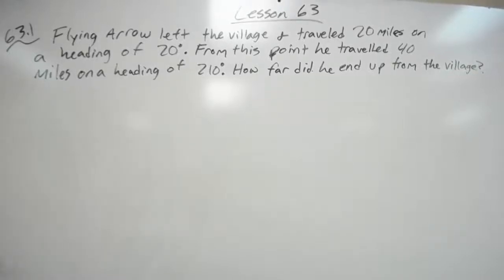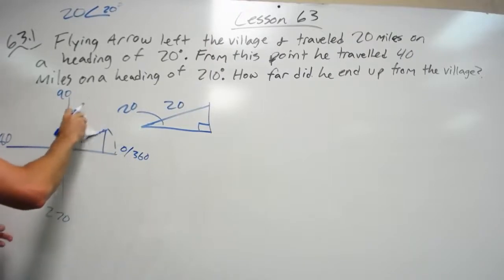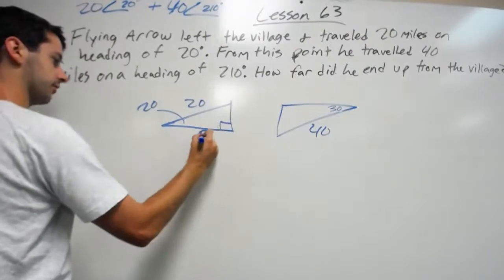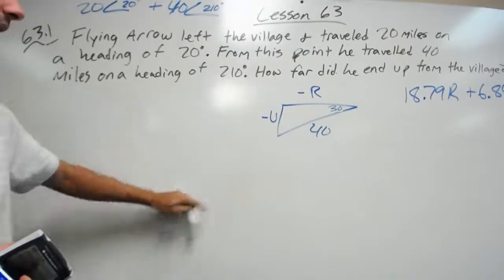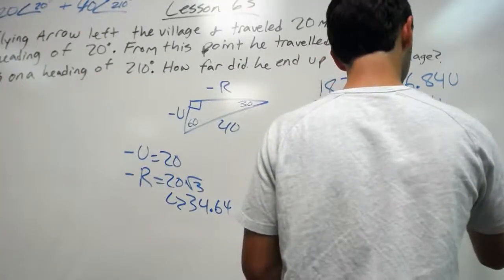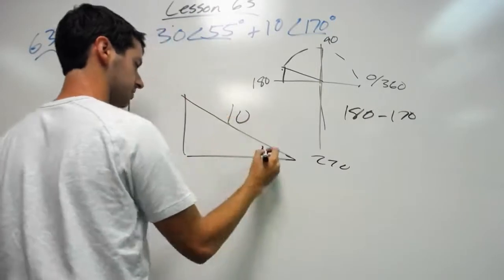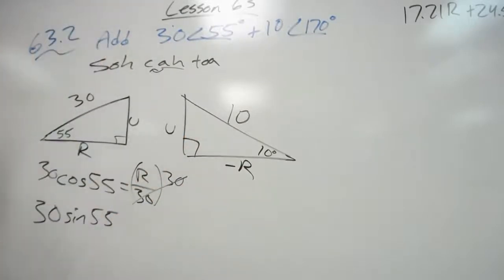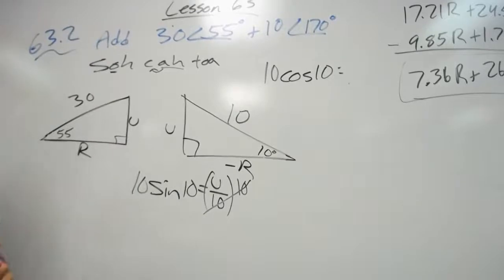Algebra 2 Lesson 63: Addition of Vectors